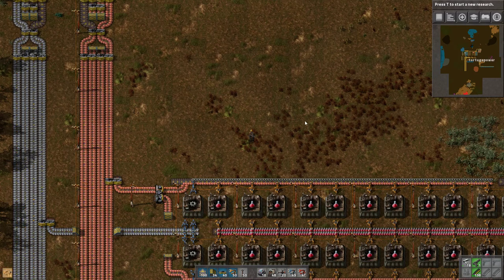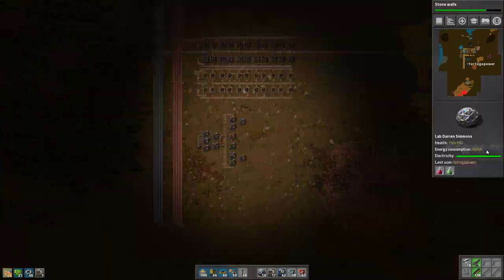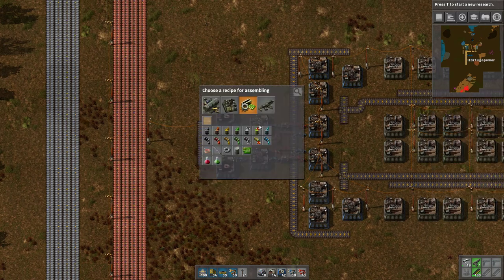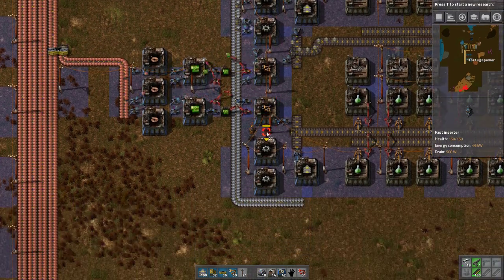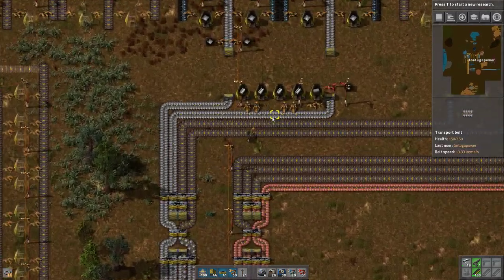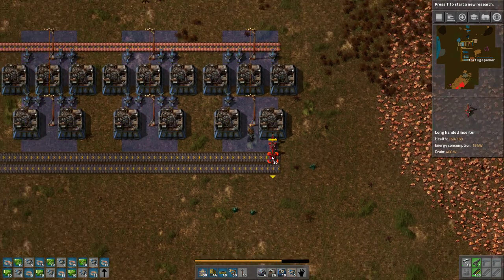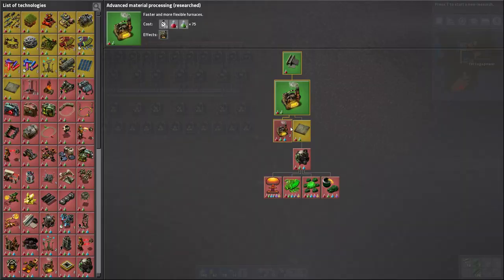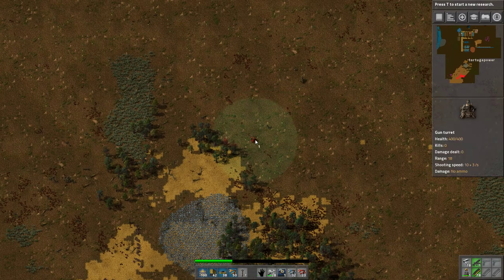Factorio (0.15) | Let's Play Beginners Guide - 04 - Green Science, Circuits & Combat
Let's play and learn Factorio: a fantastic factory-building strategy/action/tycoon game. This gameplay is a beginner's guide and tutorial on how to play through the game. Best results if you play along with me! Version 0.15.
► Summary: We create our green science production, then our green circuits, then off to fight the biters!